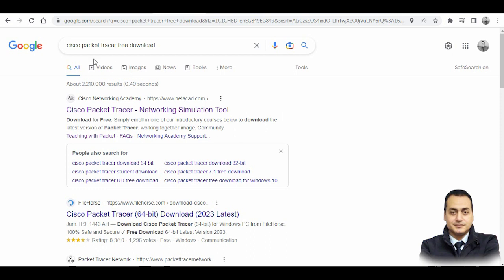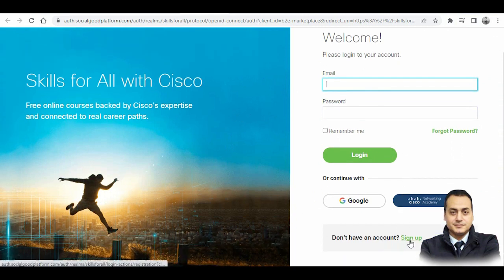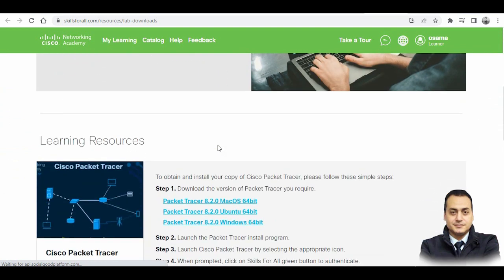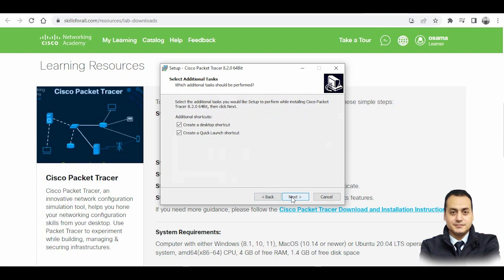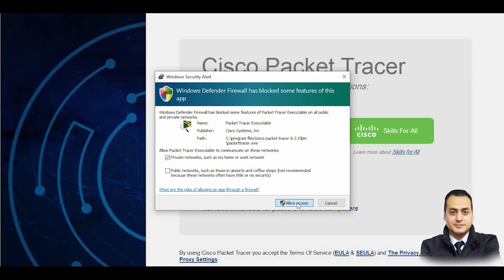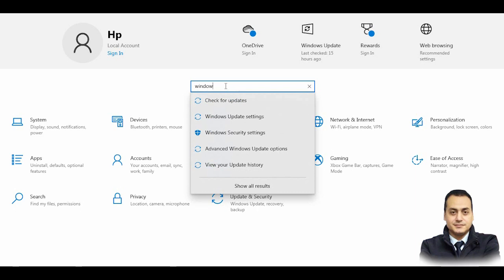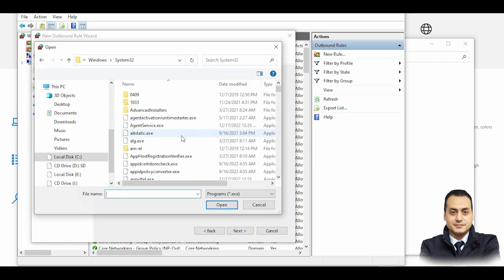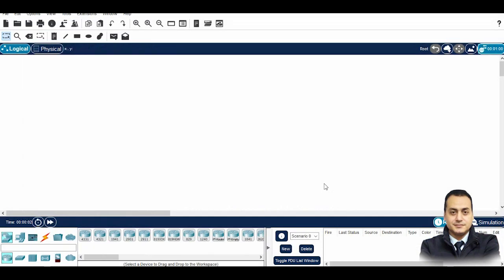Cisco Packet Tracer download and install steps - how to escape log-in step on start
how to cancel login step at Cisco packet tracer start?